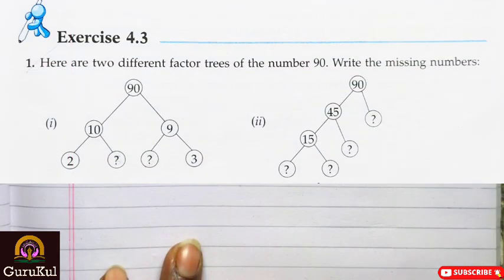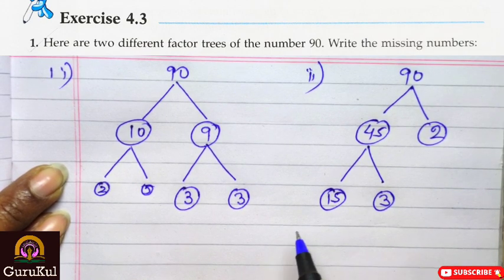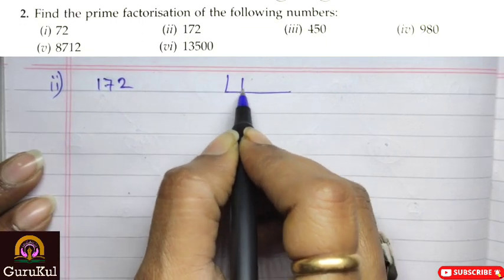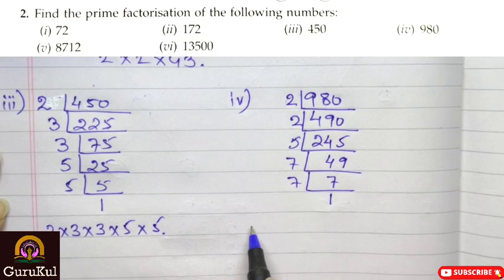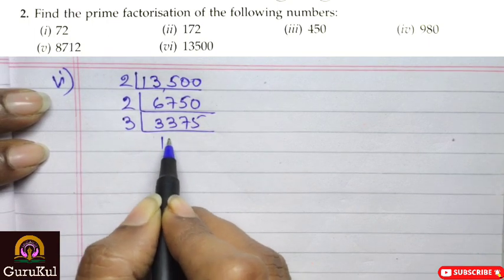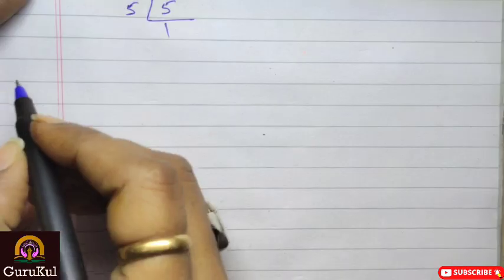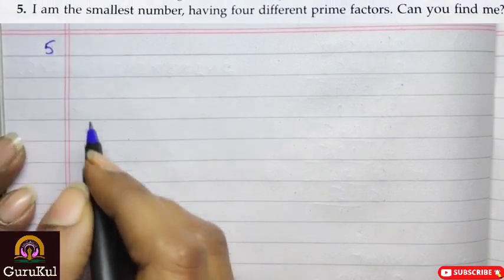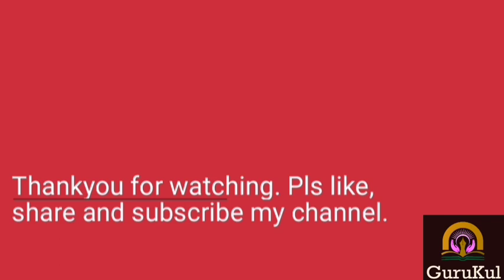Playing With Numbers, Ex 4.3, Class 6, M L Aggarwal - ICSE UNDERSTANDING MATHEMATICS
ICSE UNDERSTANDING MATHEMATICS by M L Aggarwal,
Ex 4.3, Question No 1 to 5. Class 6.
Prime Factorisation.
Factor Tree.